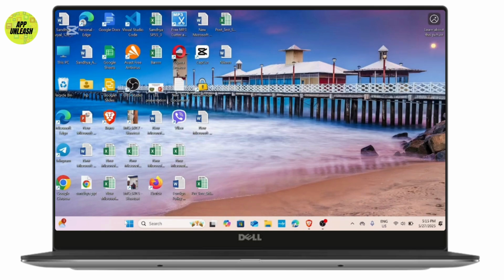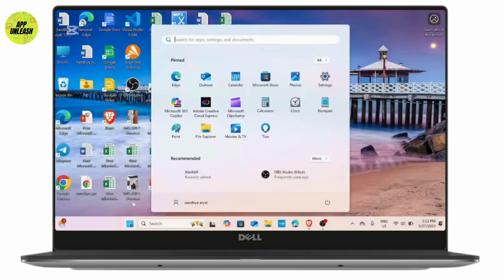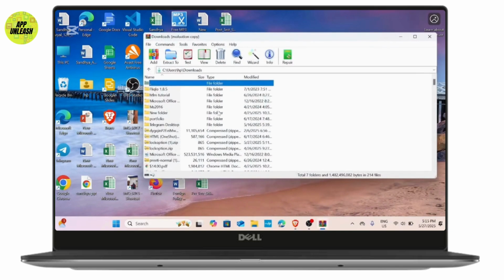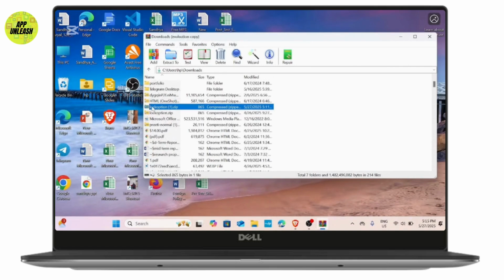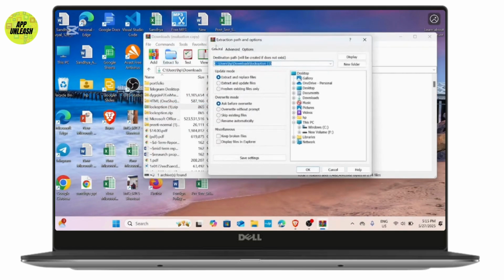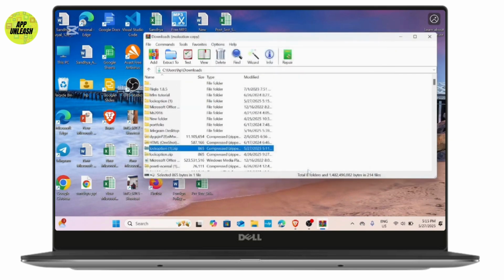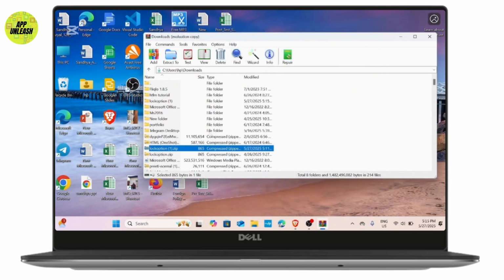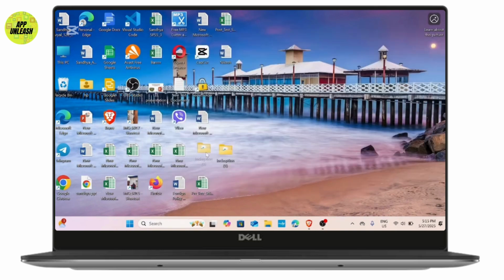How To Use WinRAR To Extract Files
Learn how to use WinRAR to extract files on your Windows PC with this easy step-by-step tutorial. Whether you're dealing with ZIP or RAR archives, this guide will show you exactly how to extract files in Windows using WinRAR.

In this video, you'll learn how to extract ZIP files on PC, how to extract RAR files in Windows 10 or 11, and how to mass extract ZIP files using WinRAR. If you're wondering how to unzip files in Windows or extract files efficiently, this video is for you!

Timestamps:
0:00 Introduction
0:15 Step 1: Downloading and Installing WinRAR
0:40 Step 2: Extracting ZIP and RAR Files